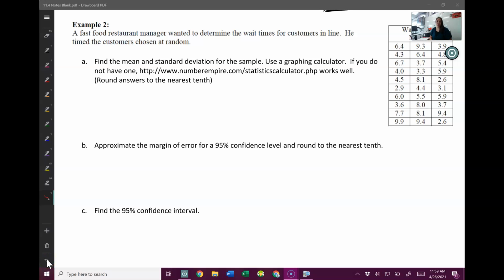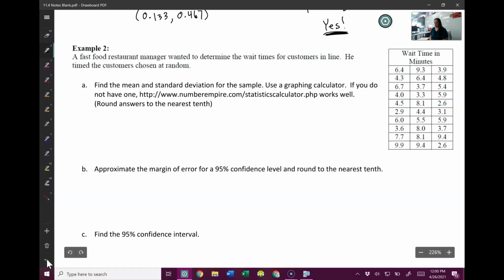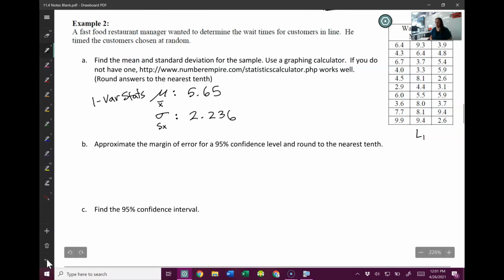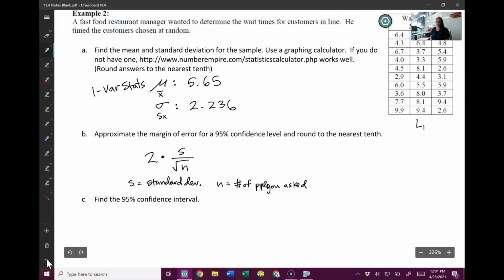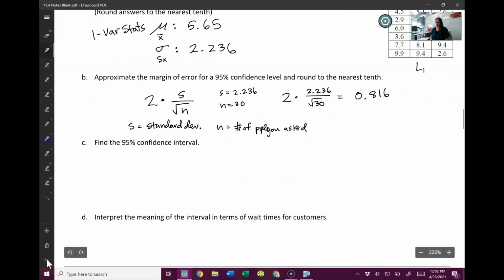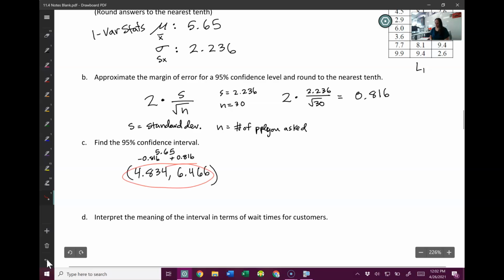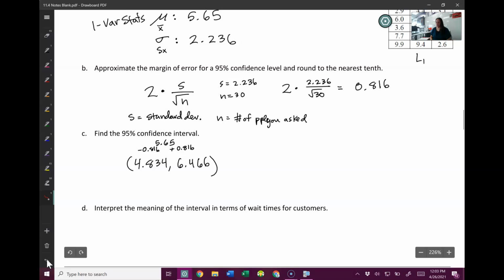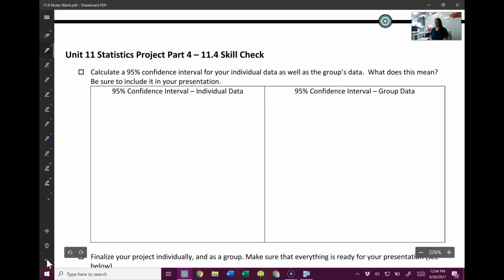SecMath3 11.4 Lesson Pt 3